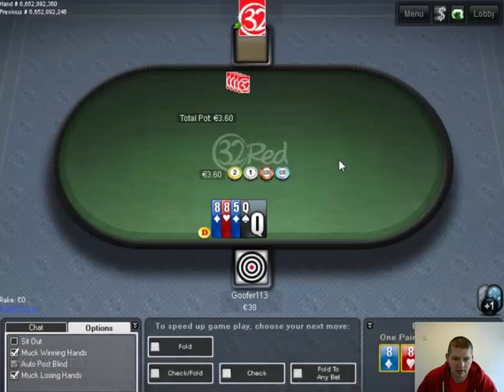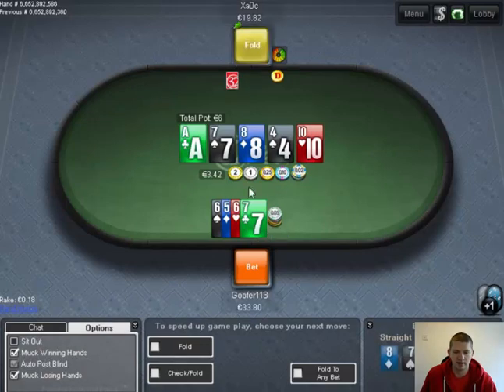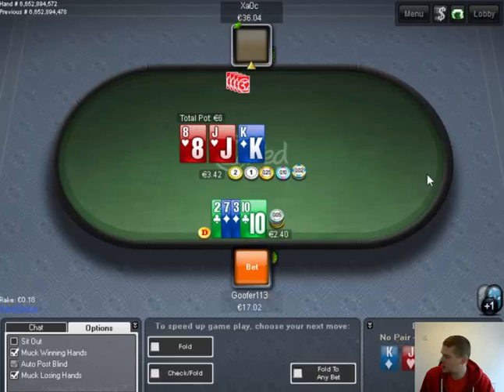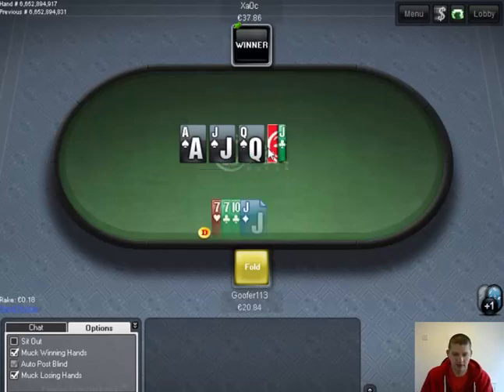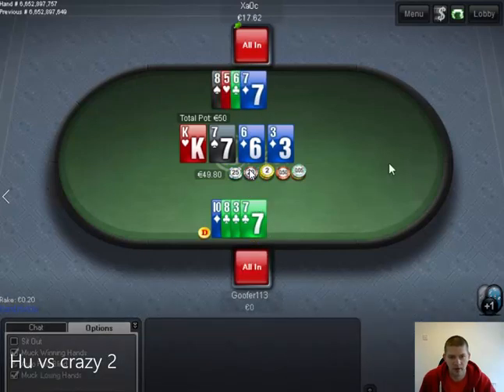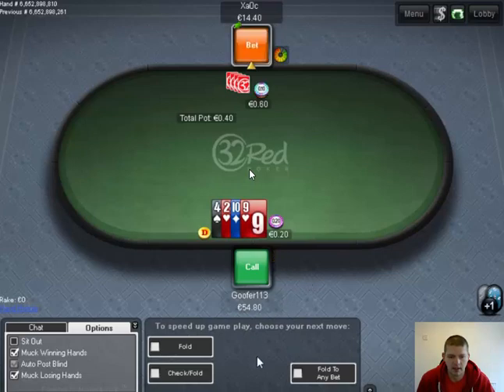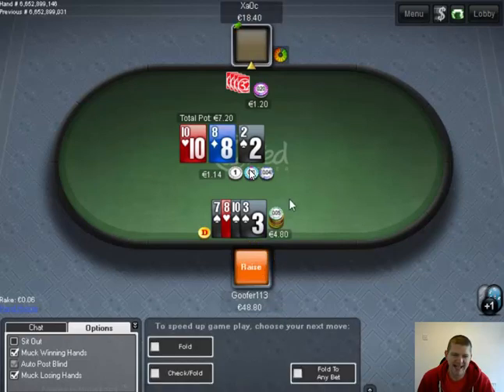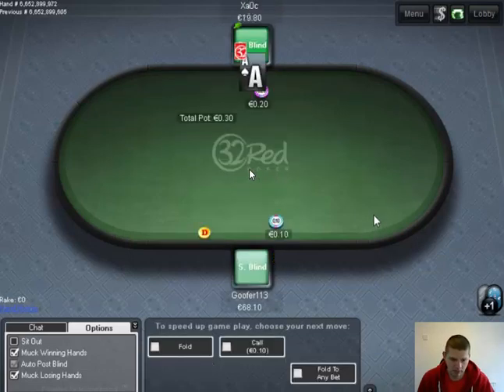Hu plo, turning into a tilt monkey part 2